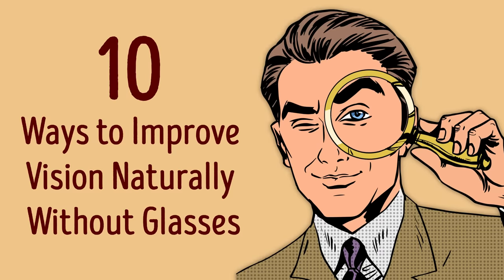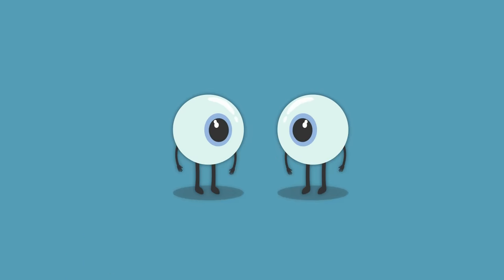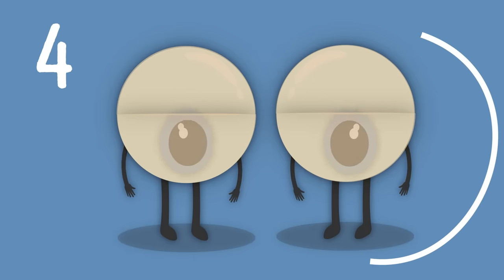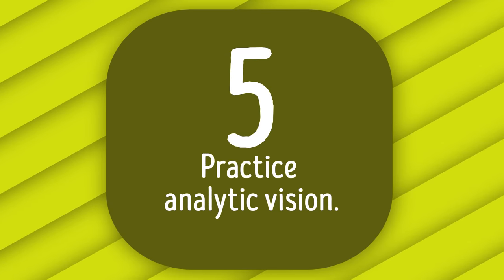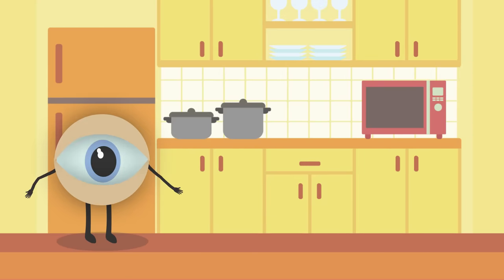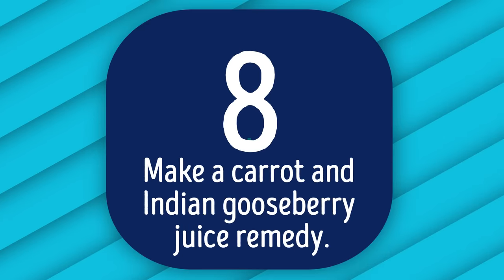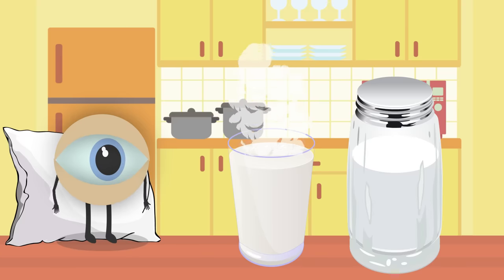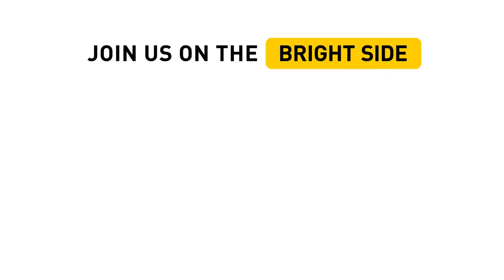10 Ways to Improve Vision Naturally Without Glasses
Is your vision good enough? Nowadays, there are lots of gadgets around us. We stare at our computers and mobile phones all day, every day, and of course, this affects our vision. People who have vision problems normally think there are 2 ways to fix them: either get LASIK or wear corrective lenses. What if I said you could improve your vision with exercise and natural DIY remedies?

There are some foods which are good for eye health. Carrots, kale, spinach, liver, Swiss chard, zucchini, Brussels sprouts, sweet potatoes, and butter are rich in luteins and vitamin A. Omega-3 fatty acids, vitamins C, D, and E, zinc, and carotenoids also work miracles for your vision.

TIMESTAMPS:
Keep your eyes clean 0:34
Use the warm hand technique 1:12
Try the “Round the Clock” exercise 1:38
Draw geometric figures with your gaze 2:44
Practice analytic vision 4:33
Blink extensively 5:20
Eat foods that are good for your eyes 5:38
Make a carrot and Indian gooseberry juice remedy 7:30
Try almond, fennel, and crystal sugar powder 8:02
Practice focusing 8:47

SUMMARY:
- Your eyes need proper hygiene too. Cold water is just fine for removing all the waste that collects in your eyes overnight.
- Rub your palms to make them warm, and keep them on your eyes for one minute. You can pause the video to try this exercise.
- Imagine there’s an old-school clock in front of you. Now find the numbers 12 and 6 on it. Keep your eyes closed, and rotate them clockwise from 12 to 6. Do this 5 times.
- Another exercise requiring imagination! This time, we’ll do it with our eyes wide open. Let’s remember some basic geometry and try drawing figures with our eyes.
- Focus on any object in the room, and imagine what it looks like on the inside, element by element. Now trace all those details with your gaze.
- As you stare at your computer screen all day (or for most of the day) and get focused on it, you often forget to blink. So take a break every 15 minutes — and blink! It’s important to help your eyes relax and rehydrate.
- Carrots and gooseberry juice are packed with vitamin A and important antioxidants. Put them together, and you get a remedy that helps to relax eye muscle stress and improve eyesight.
- If making fresh juice every day sounds like too much work for you, try making a powder you can add to some milk before bed. You’re going to need 60 almonds, 16 tbsp of fennel seeds, and 12 tbsp of crystal sugar.